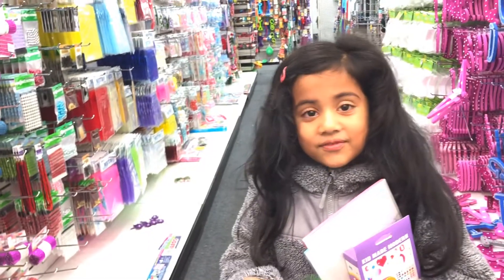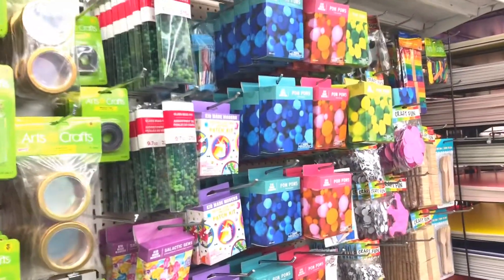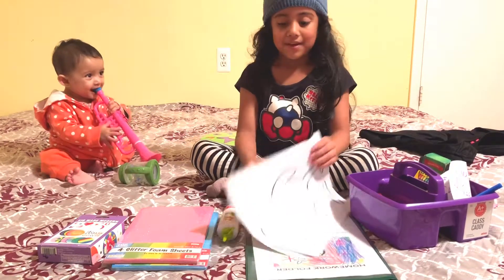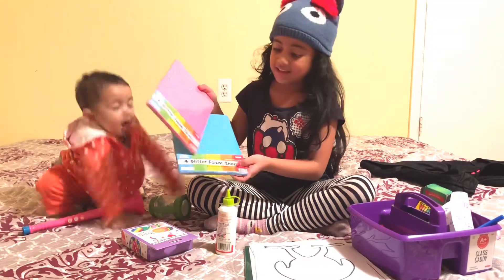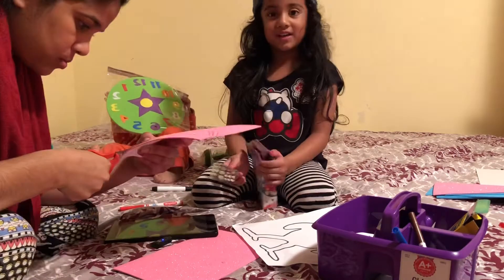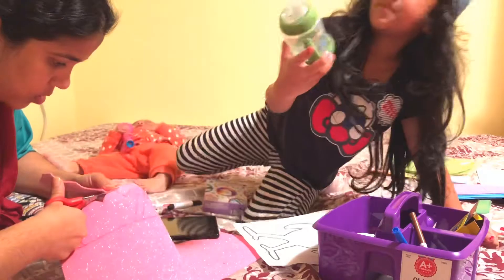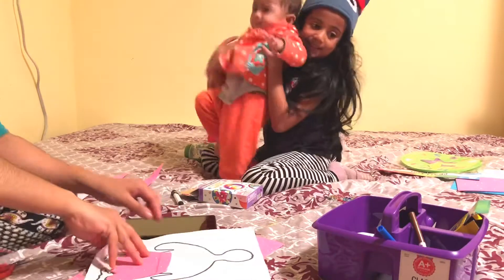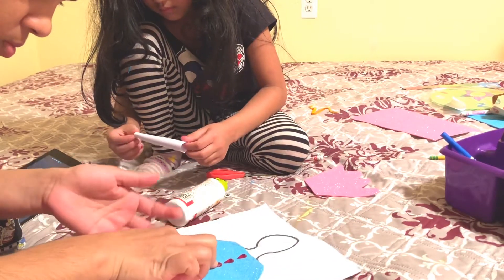Turkey disguise project||Home work turkey project.